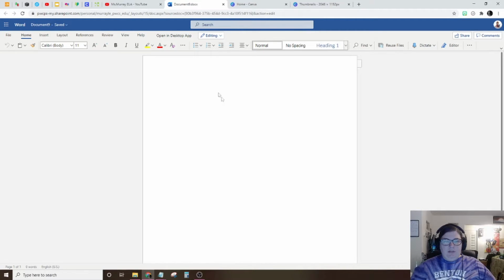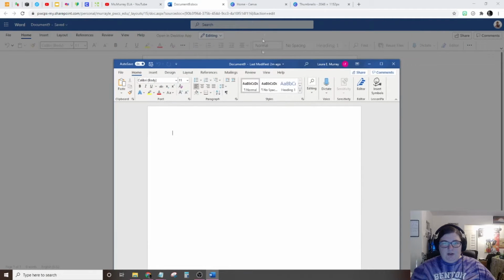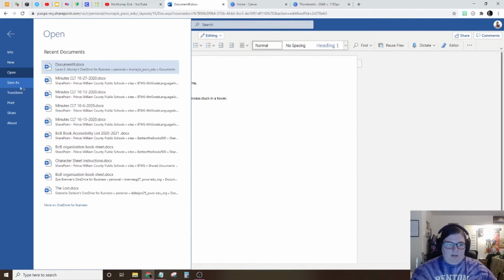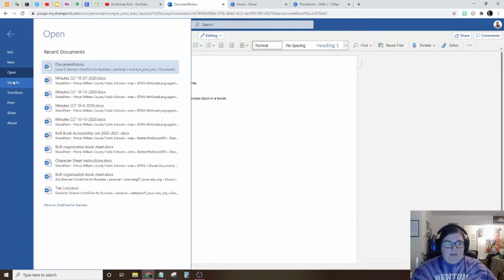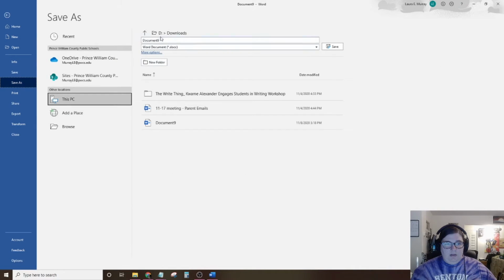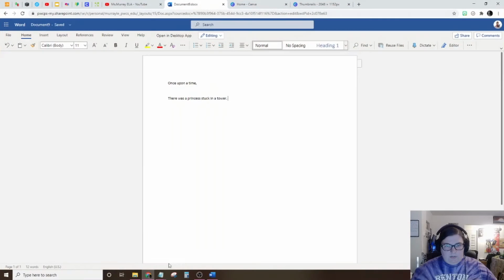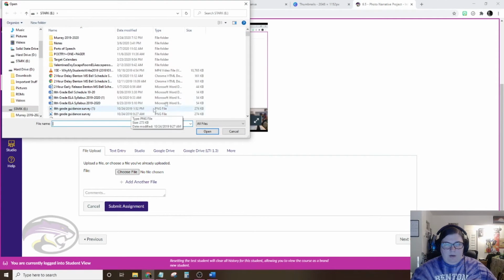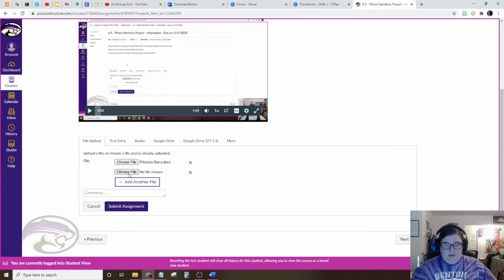Tips and Tricks Thursdays - Saving Files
Welcome to ELA Tips and Tricks Thursday!
Today I am going to be showing you how to save a Microsoft Word file to your desktop and then upload it to Canvas!

Happy Reading!